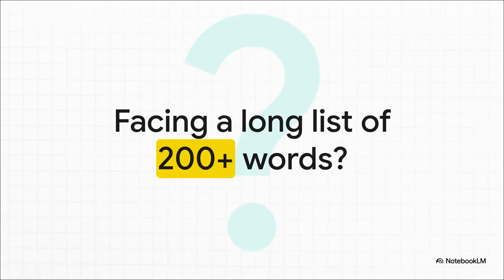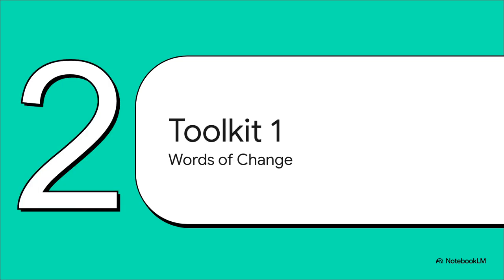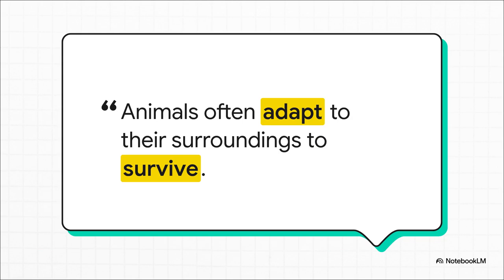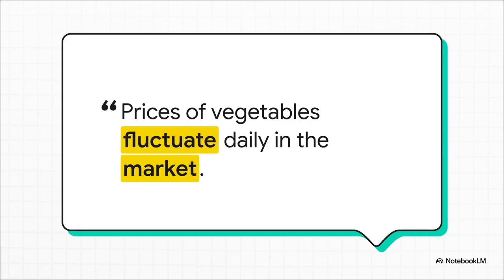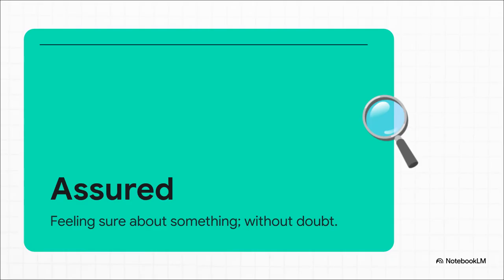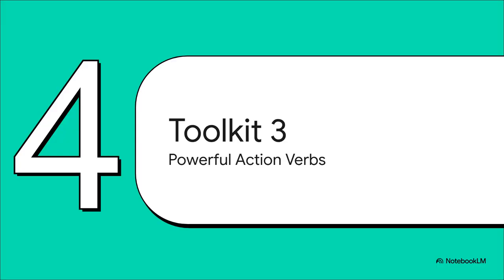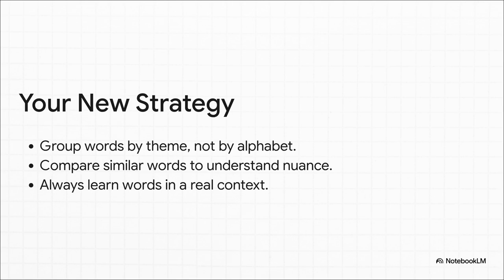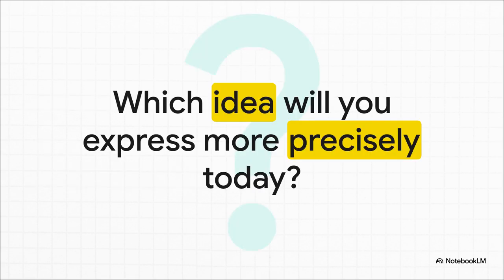Master IELTS Vocabulary